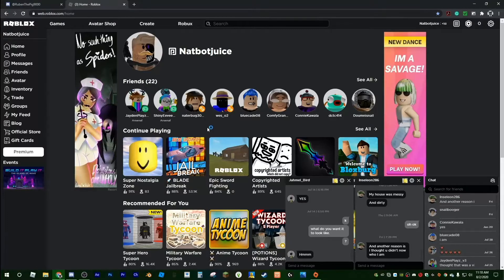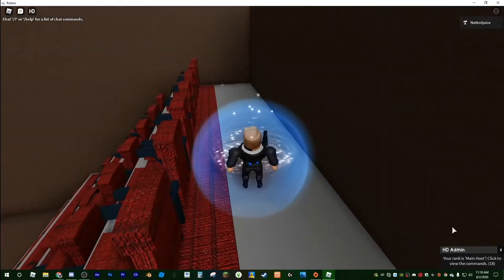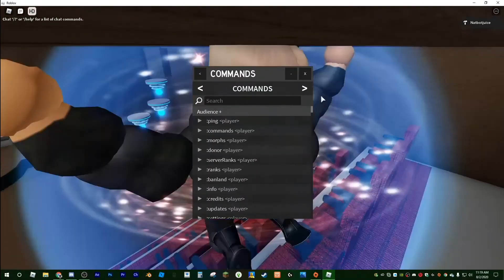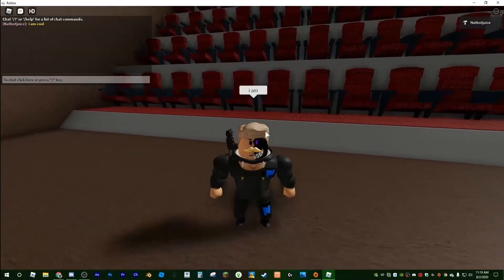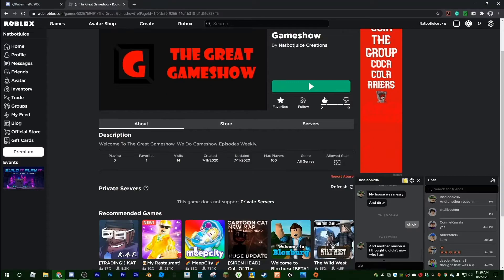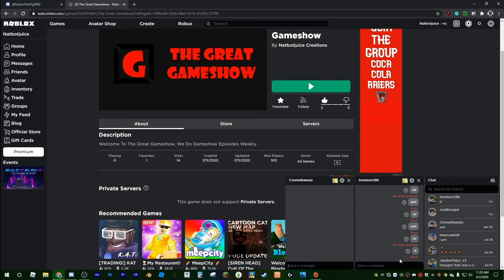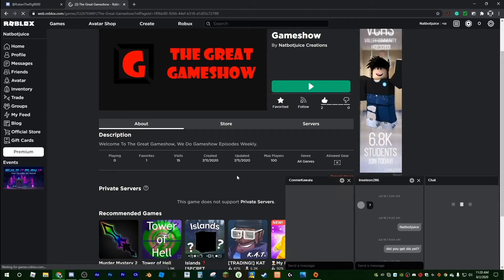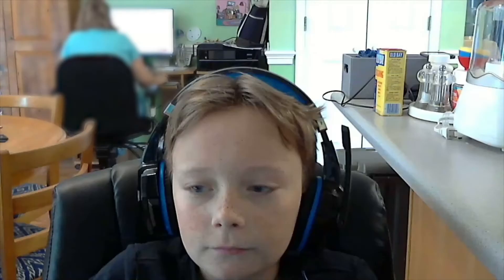ROBLOX FIX THE CHAT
all the links here were outdated so i deted them